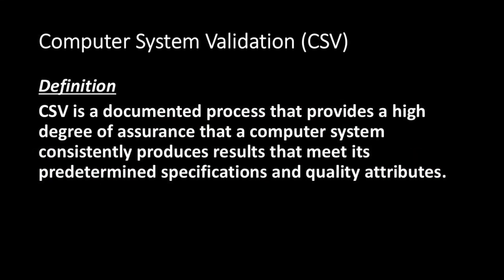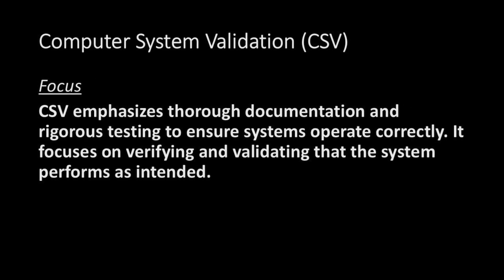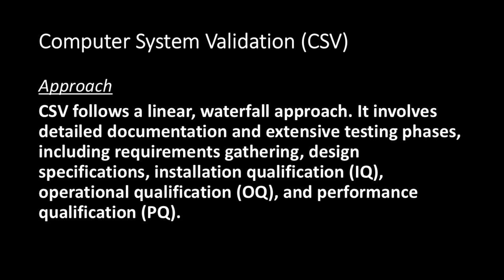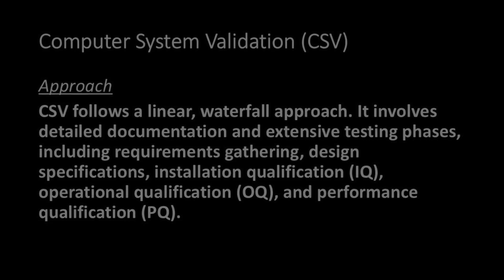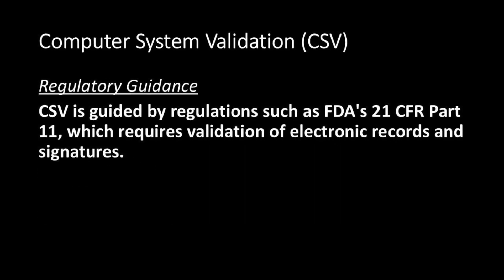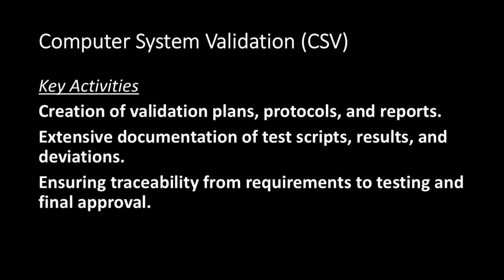What is CSV? Computer System Validation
Computer System Validation (CSV) and Computer System Assurance (CSA) are methodologies used to ensure that computer systems in regulated industries, such as pharmaceuticals and medical devices, function as intended and meet regulatory requirements. However, they have different focuses and approaches:

Computer System Validation (CSV):
 1. Definition:
 • CSV is a documented process that provides a high degree of assurance that a computer system consistently produces results that meet its predetermined specifications and quality attributes.
 2. Focus:
 • CSV emphasizes thorough documentation and rigorous testing to ensure systems operate correctly. It focuses on verifying and validating that the system performs as intended.
 3. Approach:
 • CSV follows a linear, waterfall approach. It involves detailed documentation and extensive testing phases, including requirements gathering, design specifications, installation qualification (IQ), operational qualification (OQ), and performance qualification (PQ).
 4. Regulatory Guidance:
 • CSV is guided by regulations such as FDA’s 21 CFR Part 11, which requires validation of electronic records and signatures.
 5. Key Activities:
 • Creation of validation plans, protocols, and reports.
 • Extensive documentation of test scripts, results, and deviations.
 • Ensuring traceability from requirements to testing and final approval.

Computer System Assurance (CSA):
 1. Definition:
 • CSA is a modernized approach that focuses on risk-based and critical thinking to ensure that computer systems meet their intended use and comply with regulatory requirements.
 2. Focus:
 • CSA emphasizes critical thinking, risk management, and leveraging vendor documentation to ensure system quality and compliance. It aims to streamline processes and reduce unnecessary documentation.
 3. Approach:
 • CSA adopts an agile, risk-based approach. It prioritizes testing and documentation based on the system’s risk and impact on product quality, safety, and data integrity.
 4. Regulatory Guidance:
 • CSA aligns with the FDA’s draft guidance on “Computer Software Assurance for Manufacturing, Operations, and Quality System Software,” which encourages a risk-based approach to computer system validation.
 5. Key Activities:
 • Focus on high-risk areas and critical aspects of the system.
 • Use of vendor-supplied documentation and testing where appropriate.
 • Reduction in unnecessary documentation and testing efforts.
 • Continuous improvement and iterative testing processes.

Key Differences:
 1. Documentation:
 • CSV requires extensive documentation for every step, while CSA focuses on critical documentation based on risk assessment.
 2. Testing:
 • CSV involves exhaustive testing for all system functionalities, whereas CSA prioritizes testing based on risk and impact.
 3. Approach:
 • CSV follows a traditional, linear approach with predefined phases. CSA adopts an agile, iterative approach with continuous improvement.
 4. Regulatory Alignment:
 • CSV is aligned with traditional regulatory requirements, while CSA follows modern regulatory guidance encouraging risk-based assurance.
 5. Efficiency:
 • CSA aims to be more efficient by reducing unnecessary documentation and focusing resources on high-risk areas, whereas CSV often involves more comprehensive and time-consuming processes.

In summary, while both CSV and CSA aim to ensure that computer systems meet regulatory requirements and function as intended, CSA offers a more modern, efficient, and risk-based approach compared to the traditional, documentation-heavy CSV methodology.